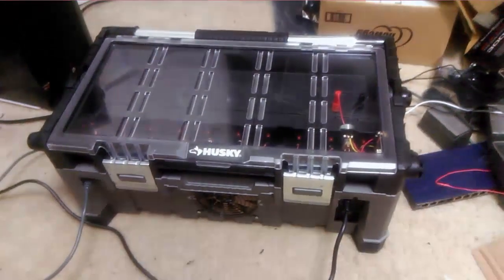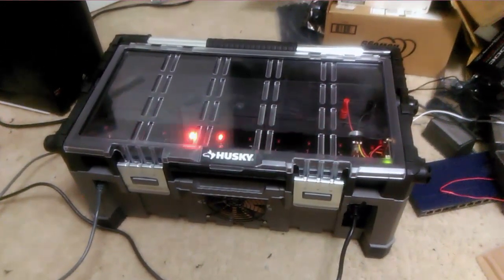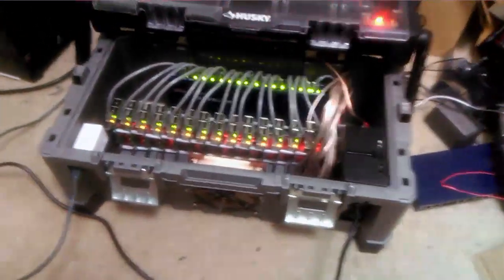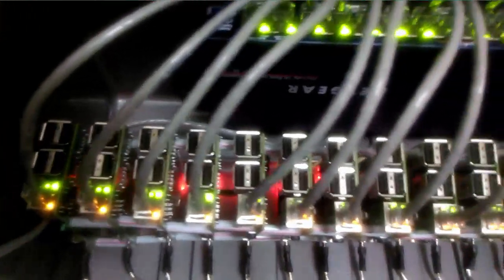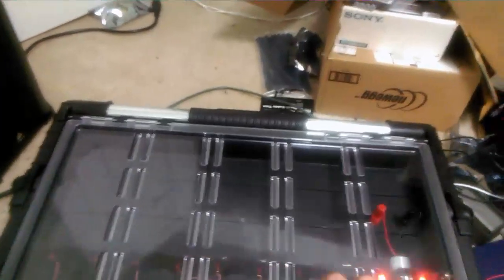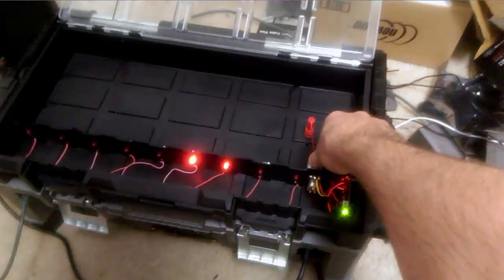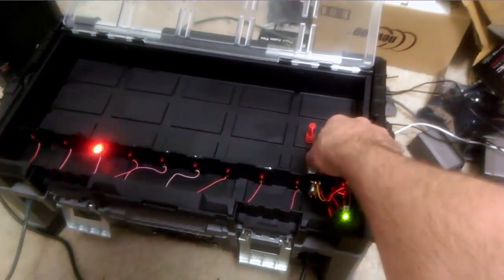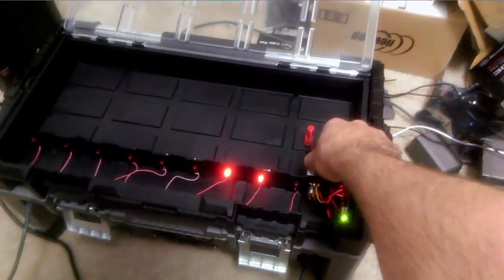60 core Raspberry Pi "Supercomputer" cluster in a toolbox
Just wanted to show off my project I've been playing with over the past few weekends.  It's a cluster of Raspberry Pi computers self contained inside of a portable toolbox.

Specs:
- 15x Raspberry Pi 2s @ stock 900MHz  (60 total cores between them)
- 15GB RAM  (1GB each)
- 240GB Flash storage  (16GB x 15)
- 300W Silverstone SFX power supply (only draws about 45W at the wall under full load)
- 120mm exhaust fan
- Arduino powered LED strip, because, uh... the 80s.

Some benchmarks I ran using a multi-threaded python script I wrote that crunches stock price data stored on an external MySQL database on my network at home.  This compares only 1 of the RPi 2 machines to an assortment of desktop PC processors I had laying around. You can essentially divide the RP2 number by 13 to get a rough estimate of cluster performance on this task  (divide by 13 and not 15 to account for the networking overhead of 16 machines  querying the MySQL database server over a single Gigabit uplink... if the server and cluster were on the same switch you'd get a little better throughput.)

All times are in seconds... Lower number = faster run

| CPU                                            |   1 Thread  |  2 Thread  |  4 Thread  |  8 Thread  |  16 Thread  |
| AMD Phenom II x4 965 BE     | 1807           | 909            | 655            | 564            | 535              |
| Intel Core i7 2600K                  | 1391           | 862            | 639            | 480            | 379              |
| Intel Core i7 3770K                  | 1314           | 661            | 488            | 408            | 350              |
| AMD FX-8350 @ 4.4GHz        | 1768           | 956            | 677            | 489            | 381              |
| Raspbery PI 2                           | 16058         | 8176         | 5756          | 4985          | 4688            |
| Intel Core i5 3570K                  | 1327          | 663            | 478            | 406             | 383             |
| Inte Core 2 Duo E6400            | 3689          | 2652          | 2594          | 2402          | 2242           |